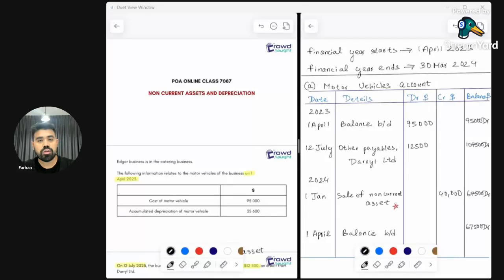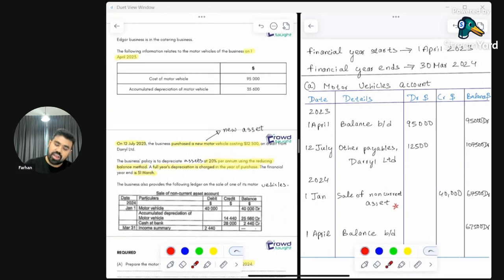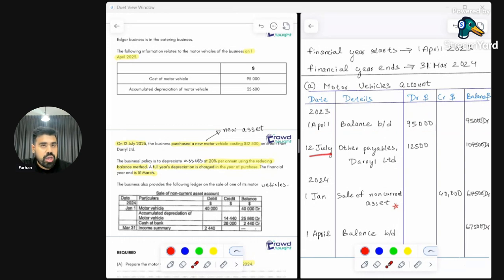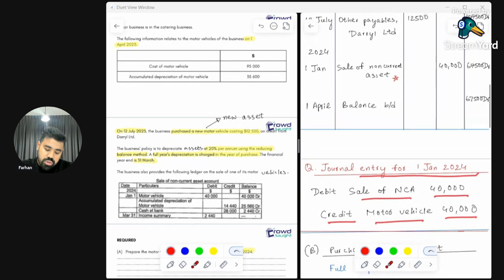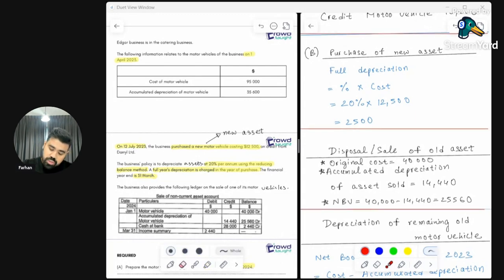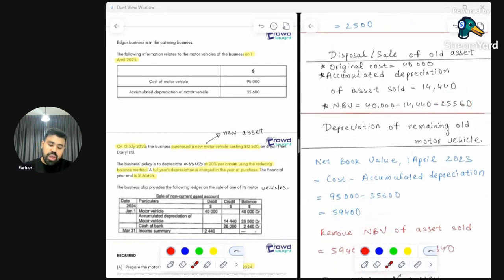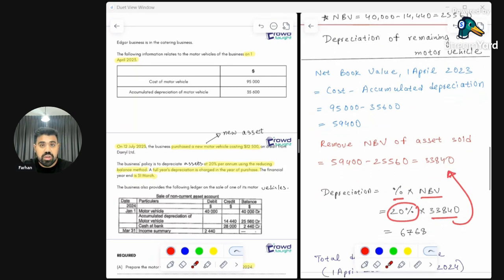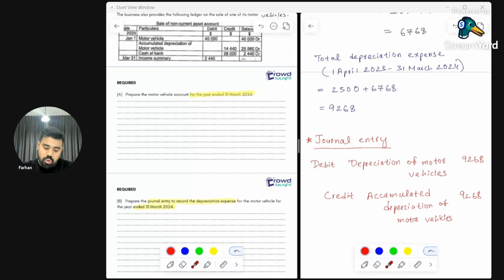Singapore POA Online Class 7087| Non Current Assets and Depreciation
This lesson for Singapore POA Online Class shows how to prepare the non current asset account, calculate the depreciation expense accurately and prepare the relevant journal entry when there are additional purchase and disposal(sale) of non current assets involved.

This is one of many videos covering the calculation of the depreciation expense and preparing relevant ledger accounts for Principles of accounting tuition Singapore.

Singapore POA Online Class 7087